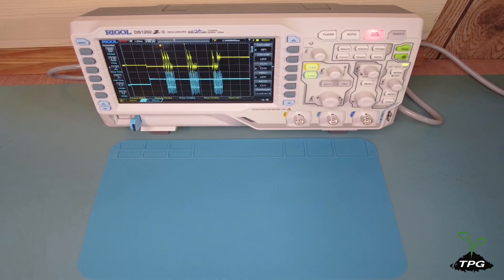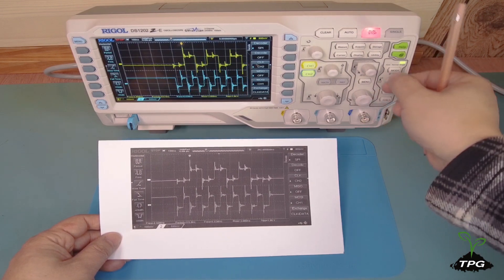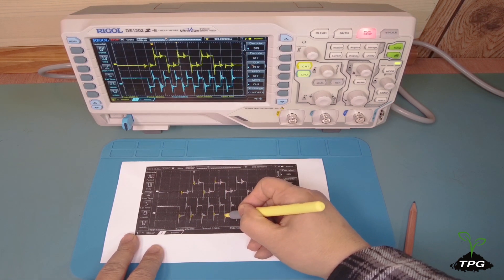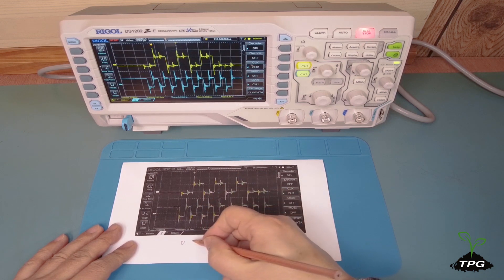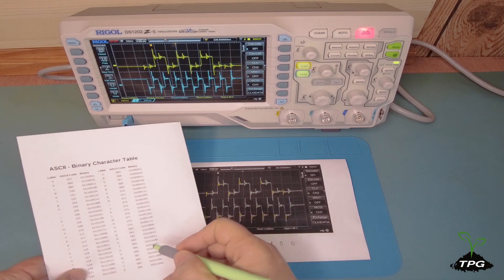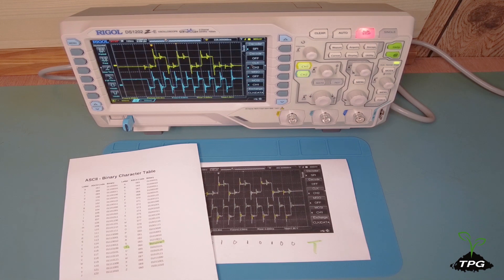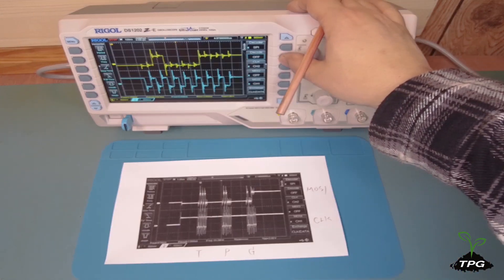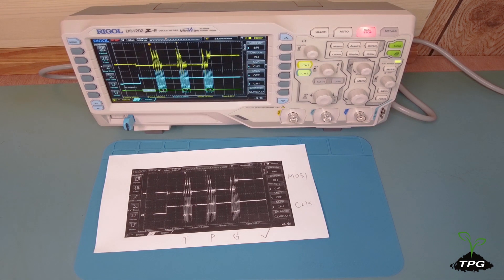Decoding SPI Communication: Using Pencil and Paper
This video demonstrates how to decode SPI communication using only a pencil and paper.
The top waveform represents the MOSI data line, while the bottom waveform represents the Clock Line.
Hopefully, this video can provide you with a little deeper insight into the behavior of SPI communication.